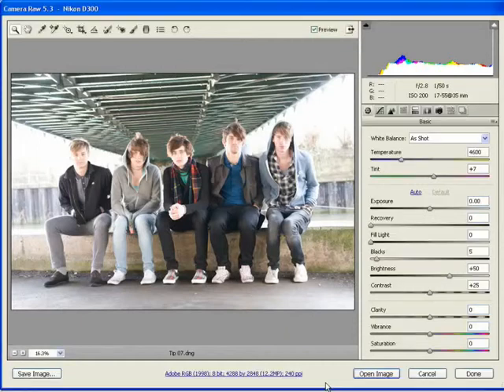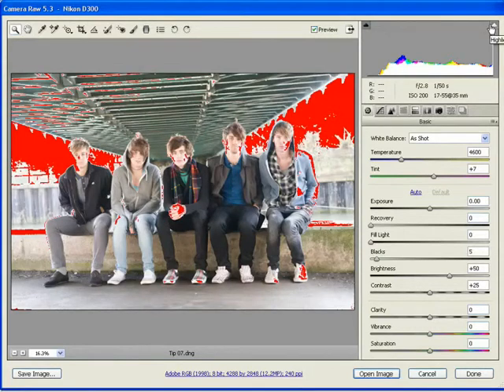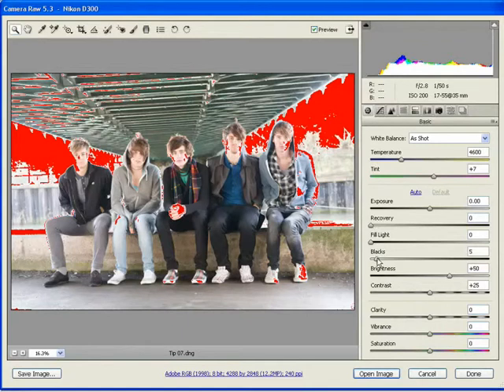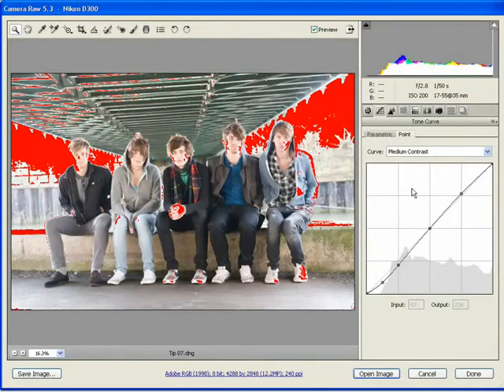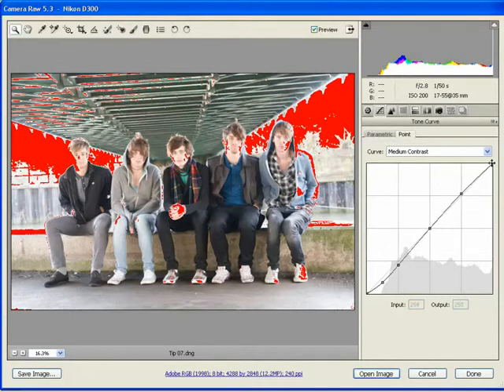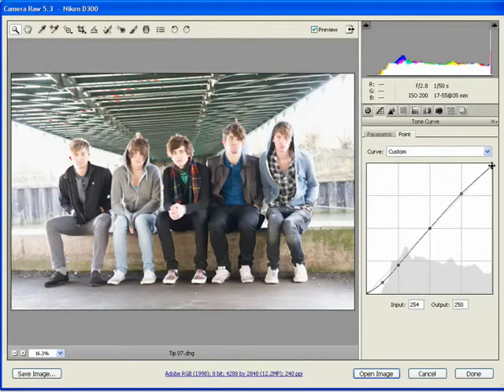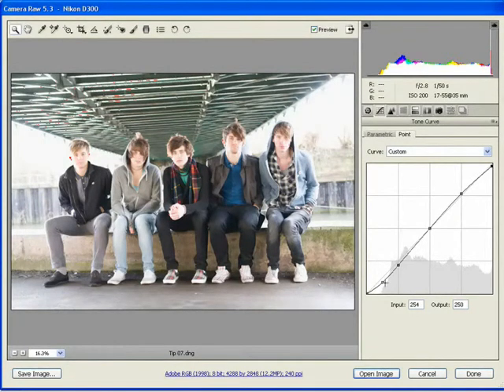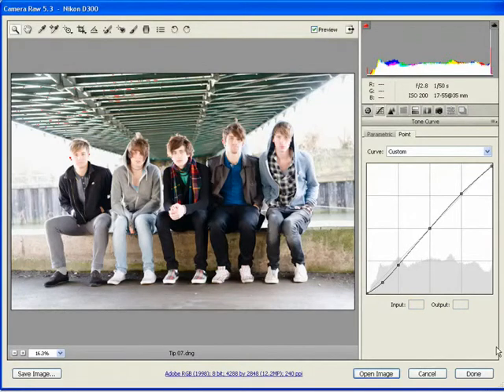07 Tricky Exposures